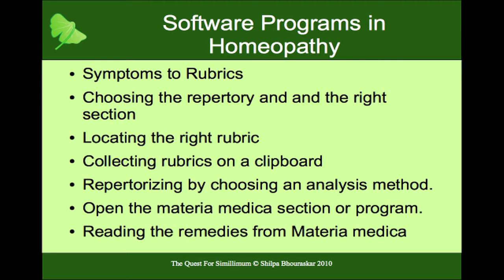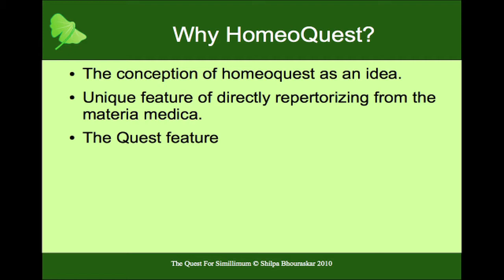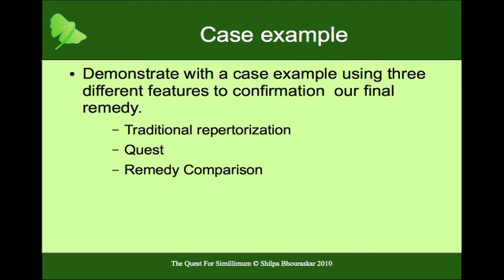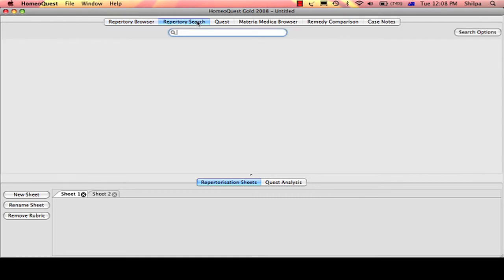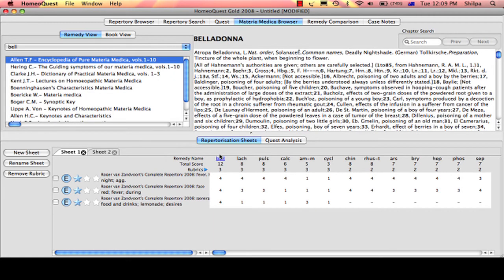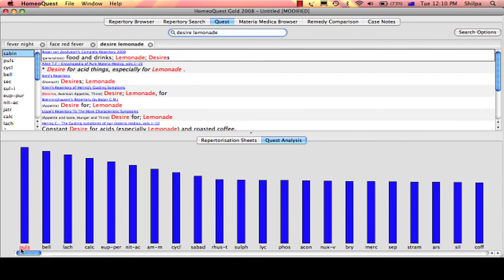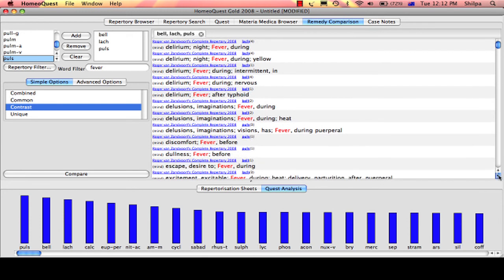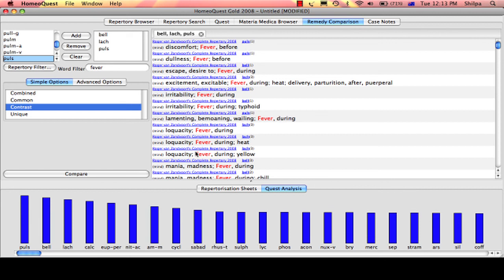HomeoQuest Software Quick Demo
Video demonstrating how HomeoQuest can be used to analyse a case in three ways within 10 minutes.